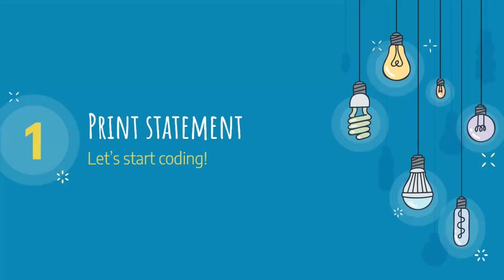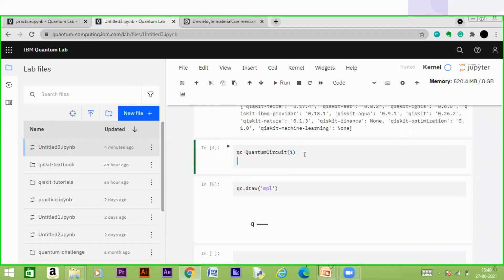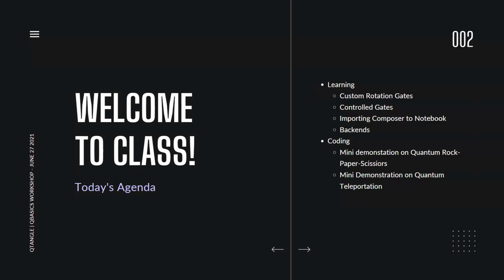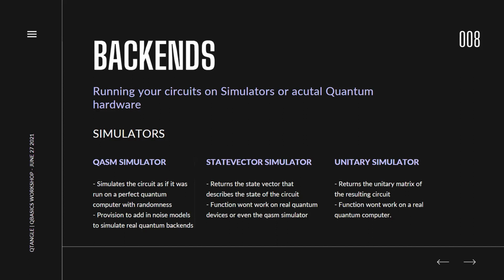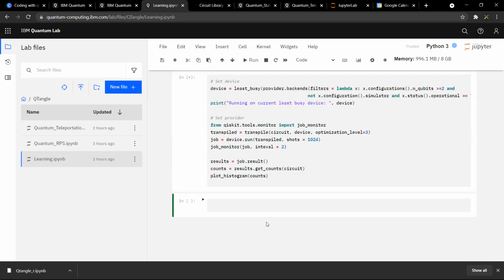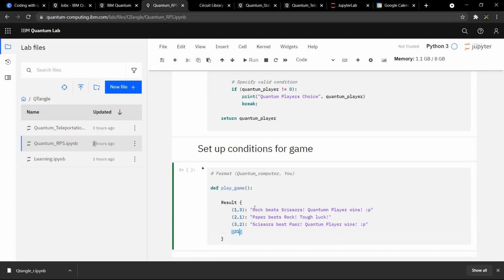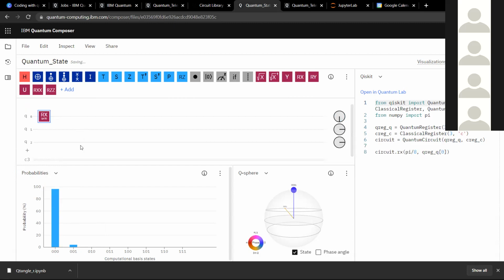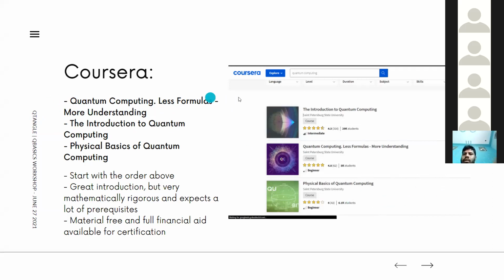Q-Tangled Workshop | 27 JUNE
Lecture 3 of Qbasics Workshop.
Freya and Vishal introduce python and Qiskit and then. we all go through a little mini project...